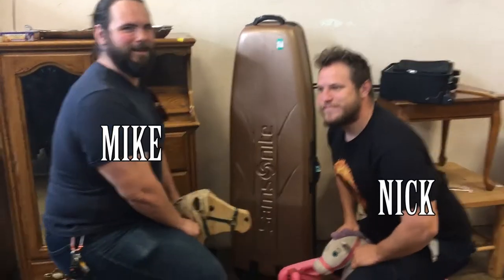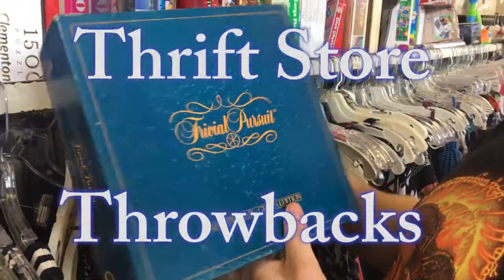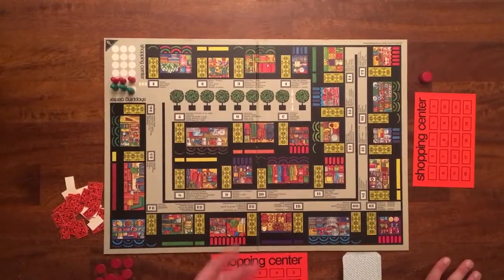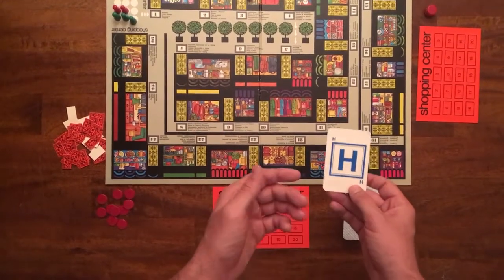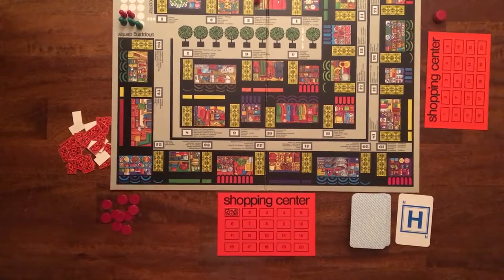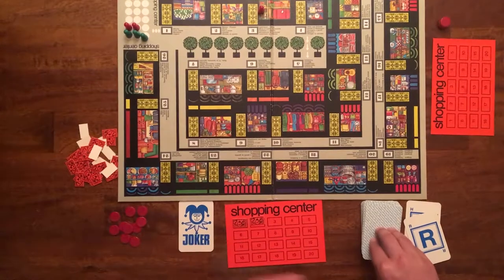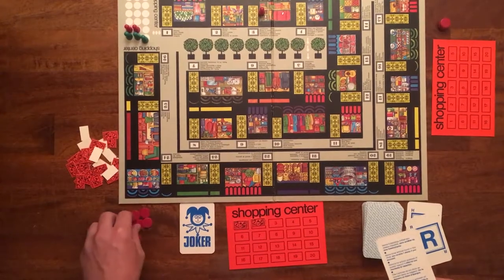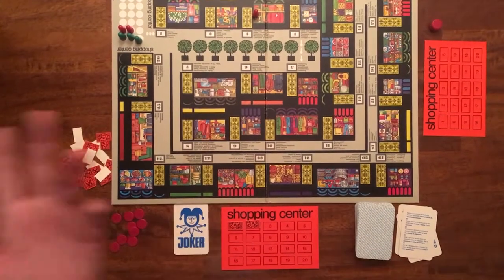Thrift Store Throwbacks: Shopping Center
The Brothers Murph head to the mall for their first Thriftstore Throwback find!